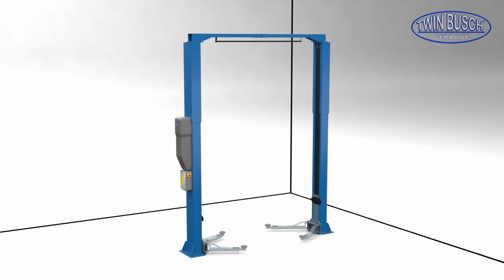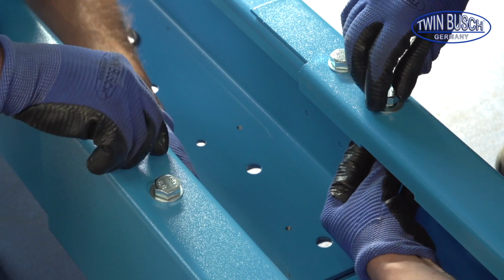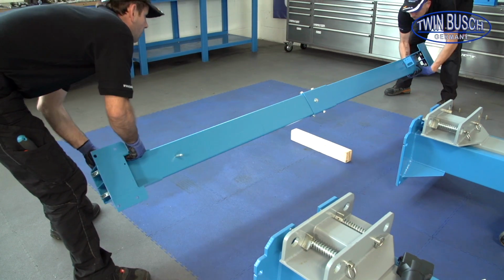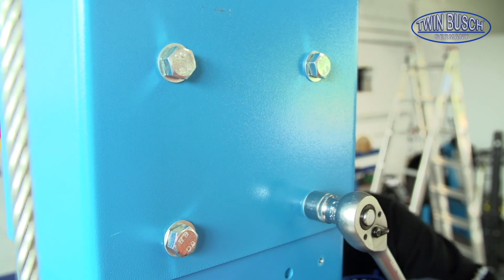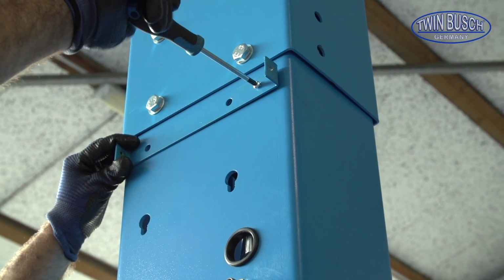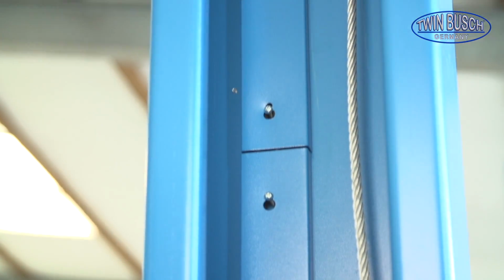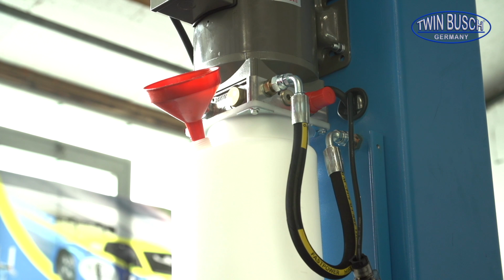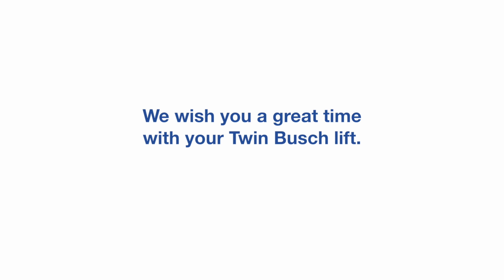Assembly of the TW 242 PE B4.3 and 236 PE B3.9 clear floor lifts from TWIN BUSCH®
In this video we show you how to assemble the TW 242 PE B4.3 and 236 PE B3.9 clear floor lifts from TWIN BUSCH®

Twin Busch GmbH
Amperestr.1
D−64625 Bensheim